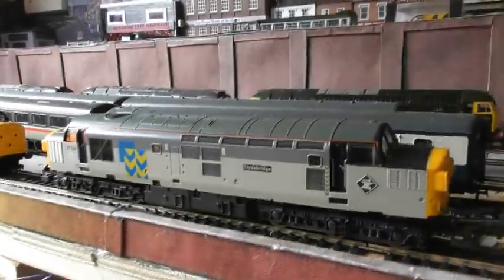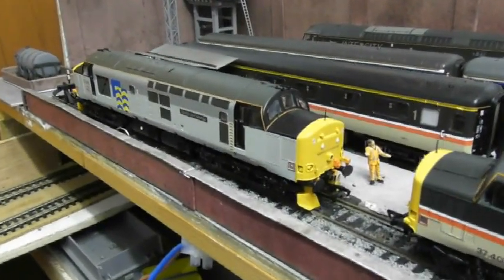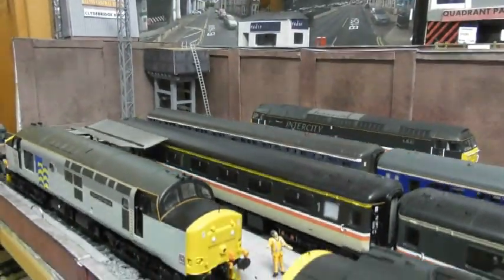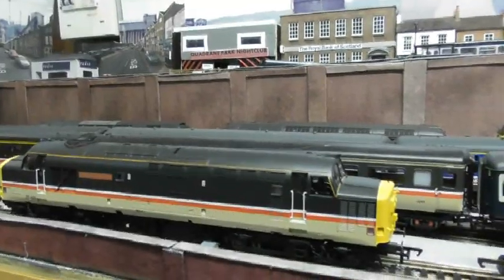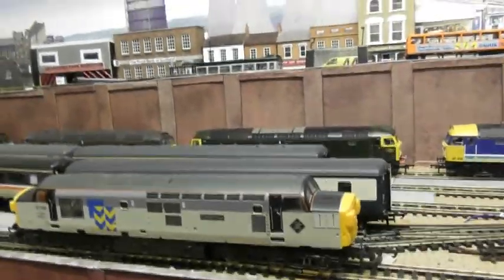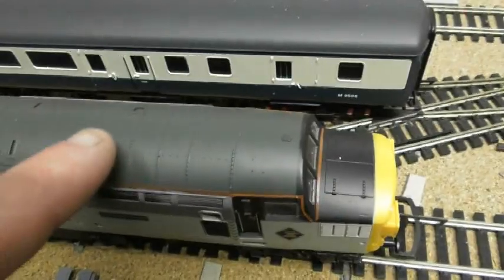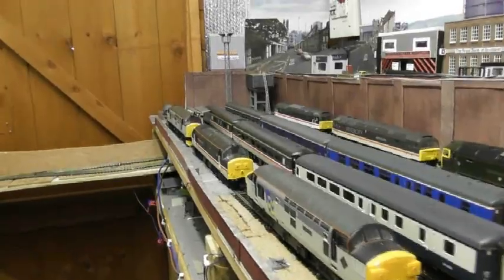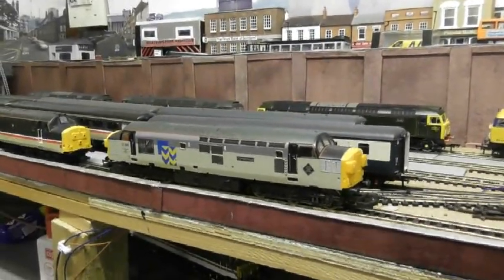CLYDEBRIDGE STATION VIDEO 142 ONE FOR CLASS 37 FANS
If you like class 37s, then this video is for you! I've already explained the first class 37 at Clydebridge, 37423. In this video, I go through, briefly, the other three class 37s I now have, 37099, 37401, 37428, as well as a brief explanation of the 37/4 sub class.